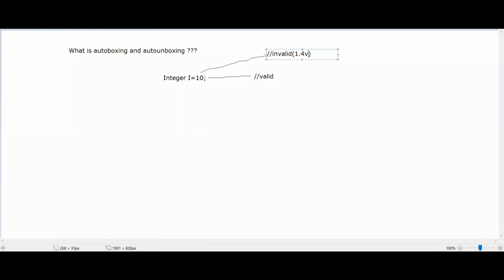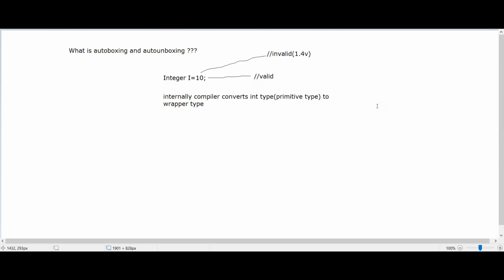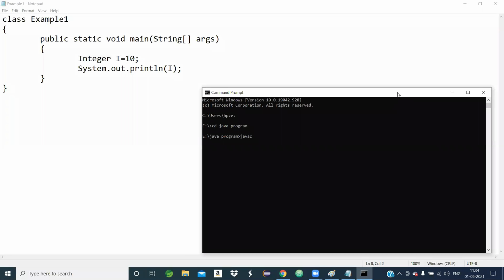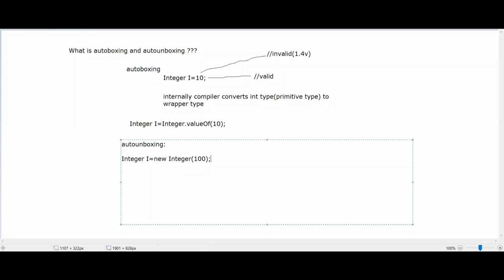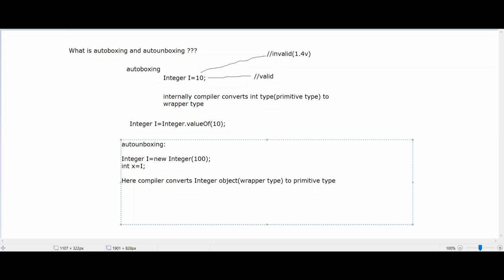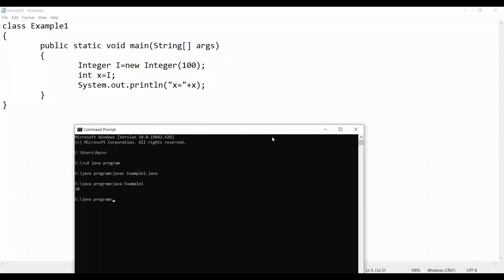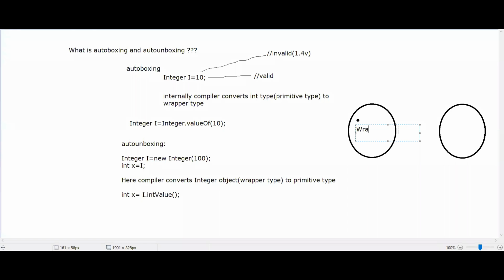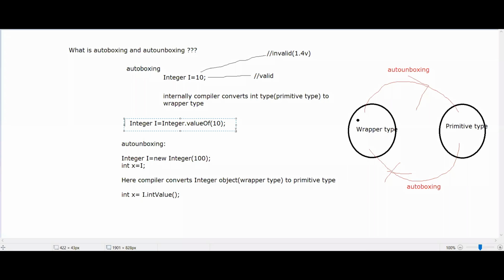What is autoboxing an autounboxing in JAVA || Core JAVA || SILAN Software || silantutorial.com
SILAN SOFTWARE: JAVA, Python, AI & Machine Learning, Deep Learning, Data Science, Data Analytics Training, Development & Research Center at Bhubaneswar, Odisha, India founded by Er.Trilochan Tarai(Ex.TCS).